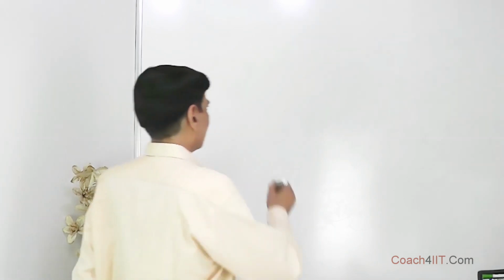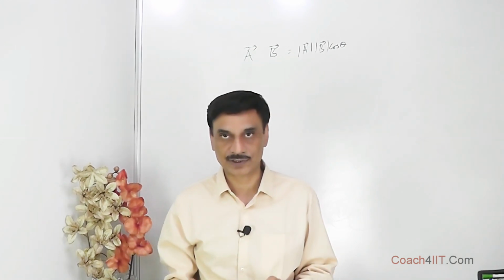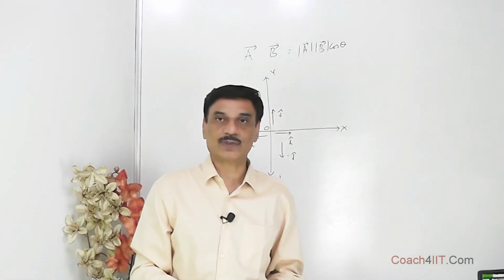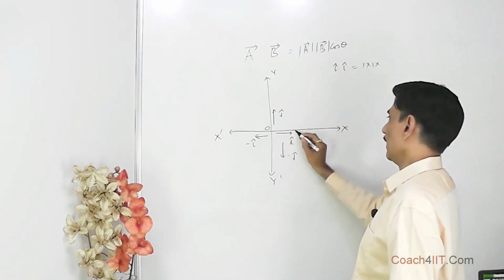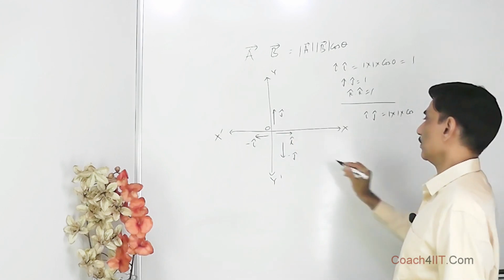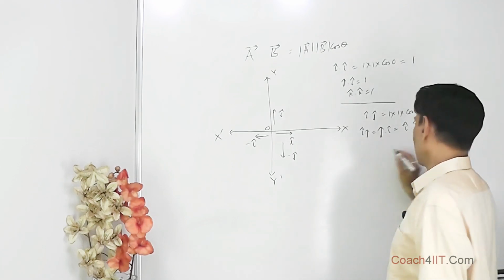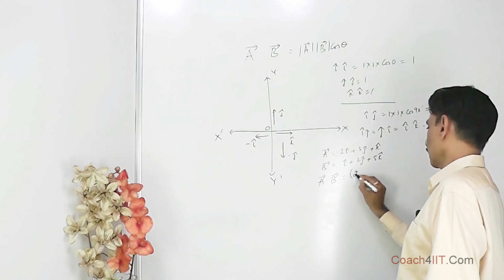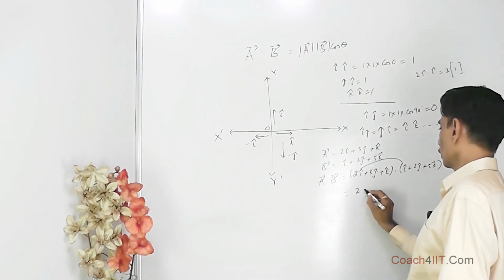1. Preparing Ground - Review of Scalar Product